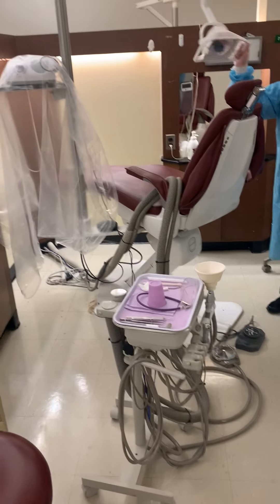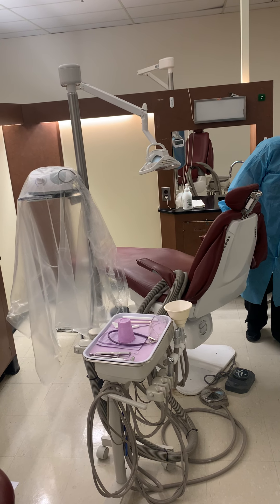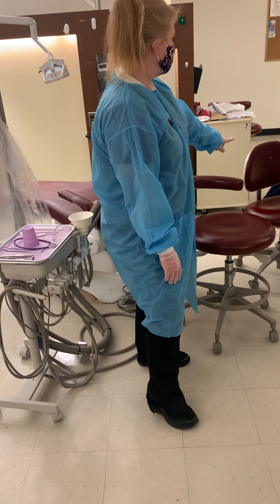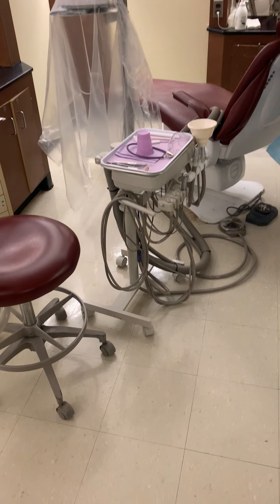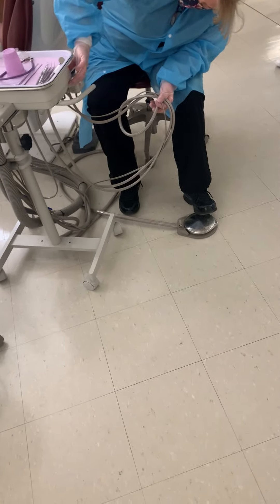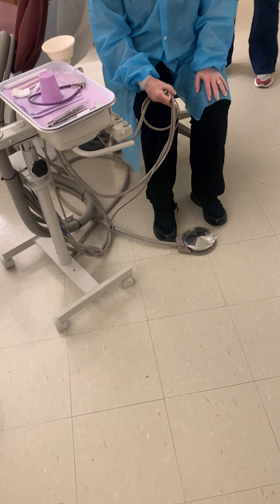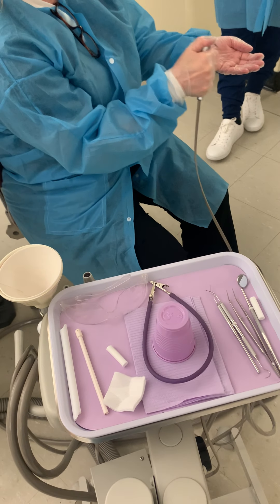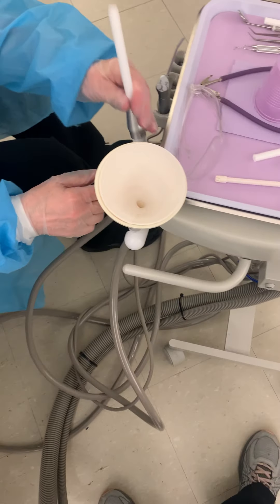Unit ID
CCP NELDA PROGRAM